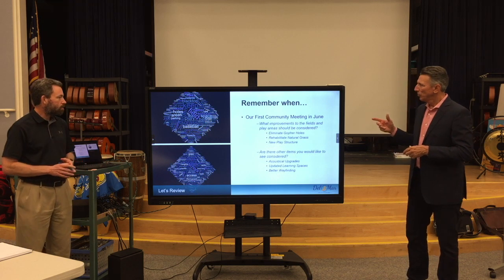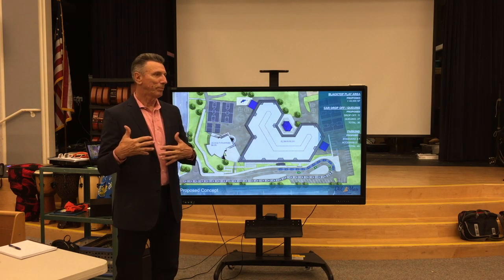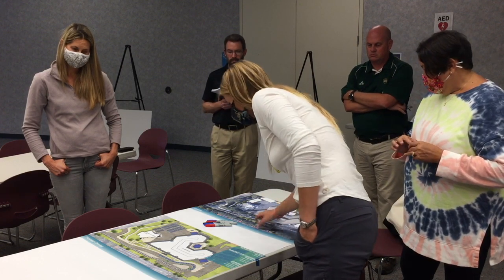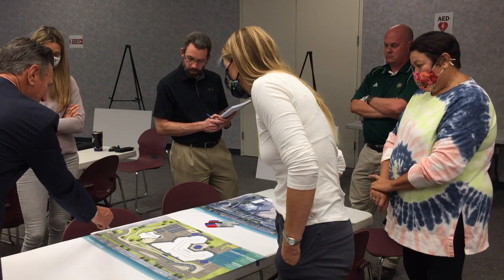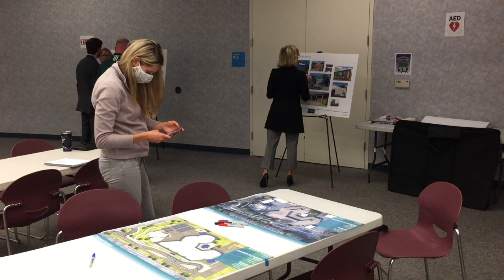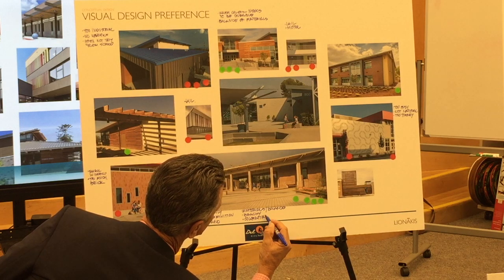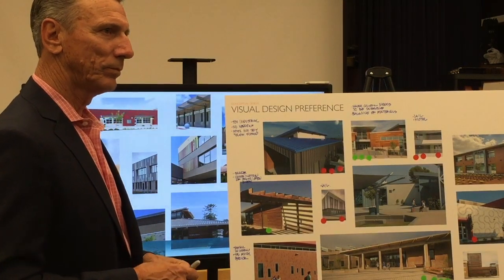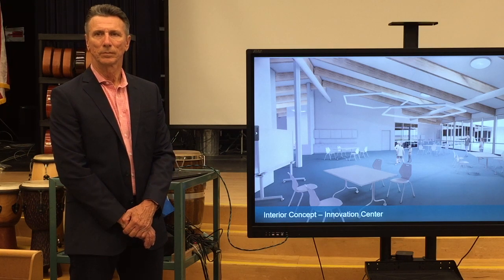20 Sep 2021 DMUSD Del Mar Hills Modernization Meeting #2